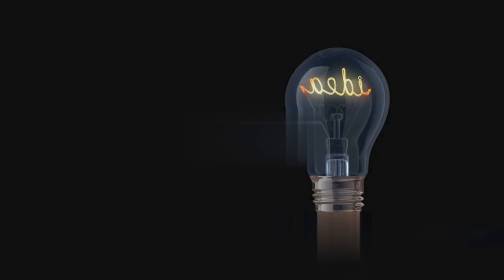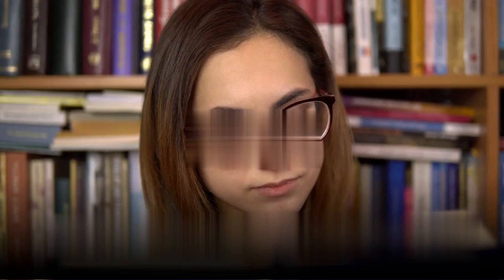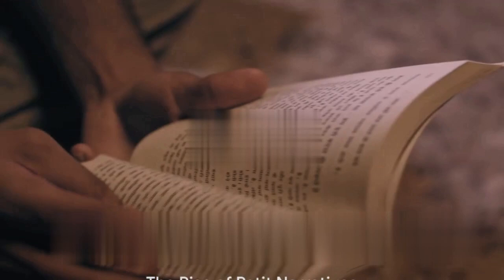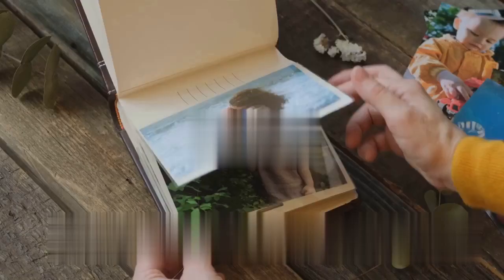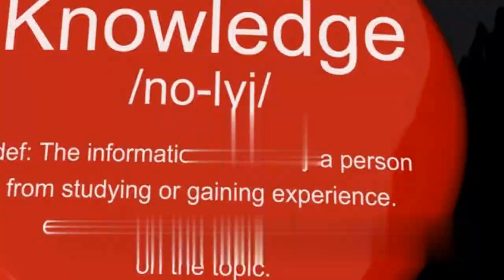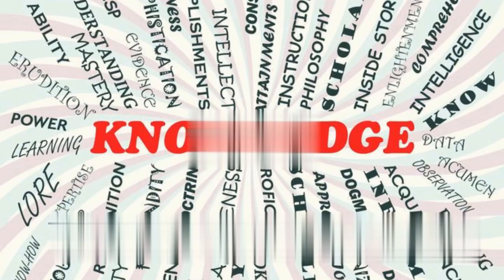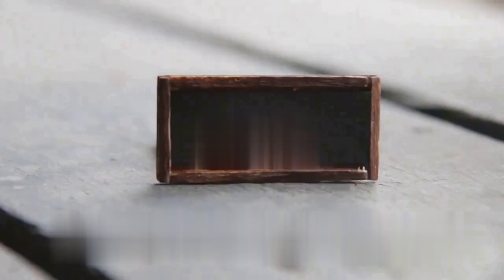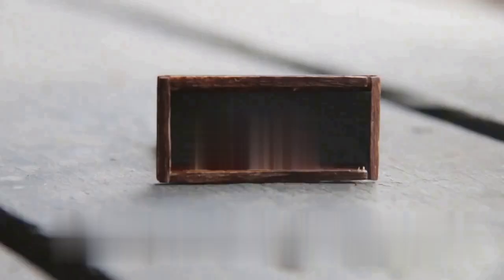Jean-François Lyotard's The Postmodern Condition Summary & Literary Analysis Explained | Notes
Decoding Lyotard: A Dive into 'The Postmodern Condition

TIMESTAMPS :
00:00:00
Introduction to Jean-François Lyotard and His Work

00:00:58
An Overview

00:02:55
The Decline of Metanarratives

00:04:53
The Rise of Petit Narratives

00:06:54
The Nature of Knowledge

00:08:51
Conclusion and Summary